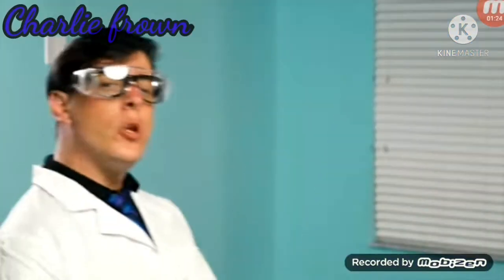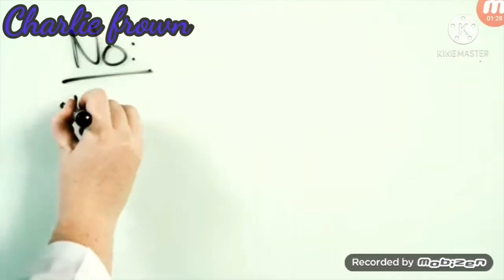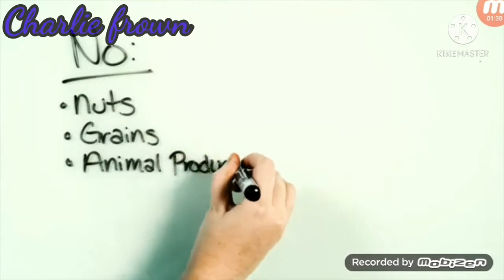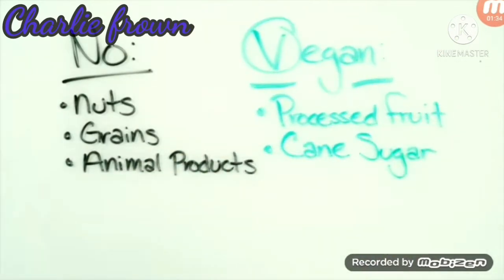Logicality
Bye peeps